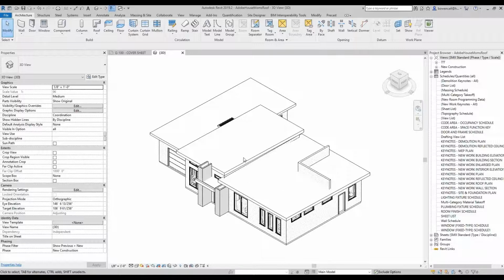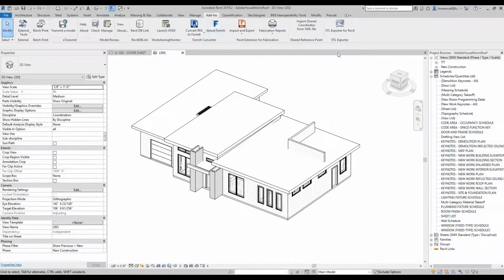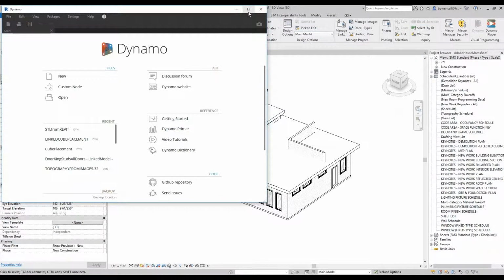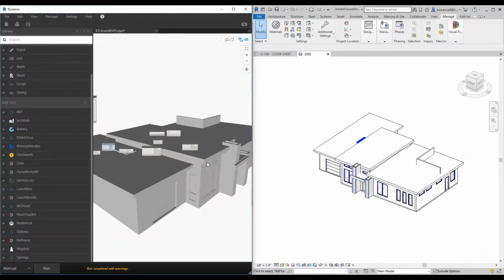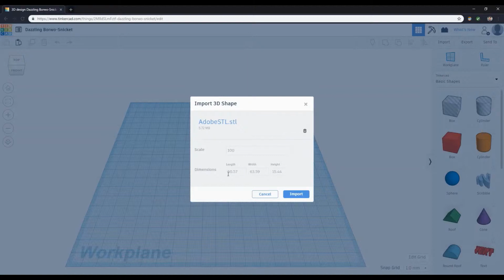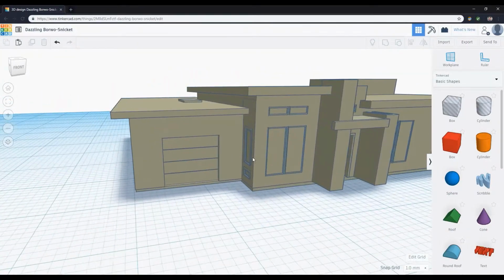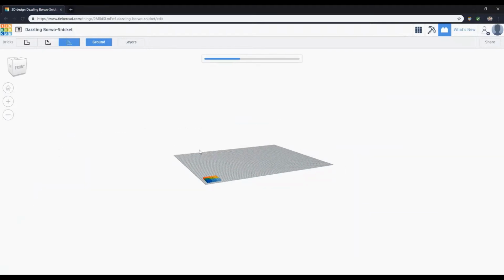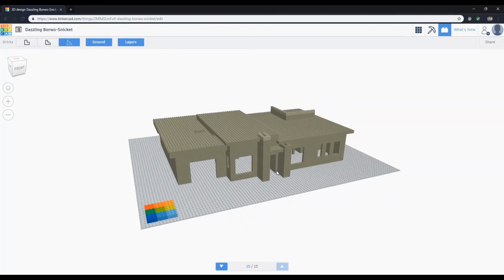How to Turn a Revit Model Into Legos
This short video explains how to automatically convert your Revit building into Legos. We take the Revit model and export an .stl (3D printable file) through Dynamo. Afterwards, we upload the .stl into Tinkercad and use the Lego maker button to generate our Lego building. The Dynamo script can be downloaded through this